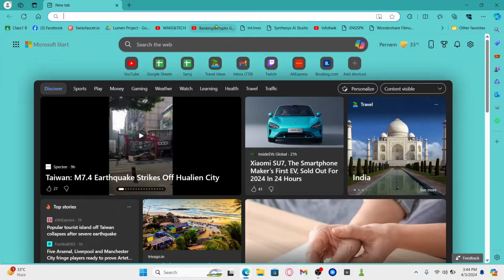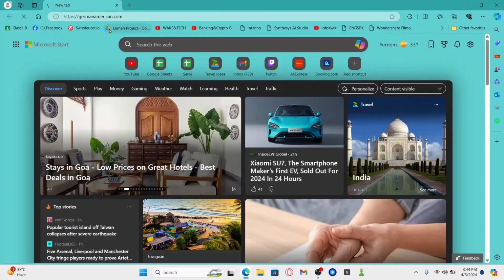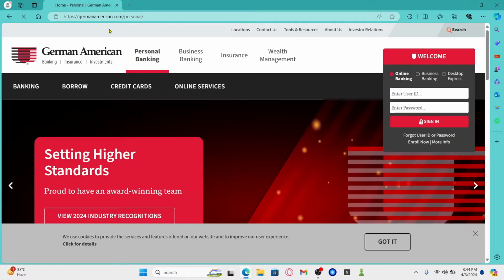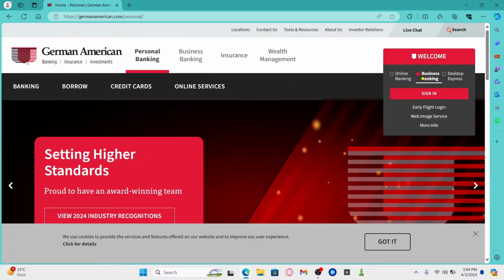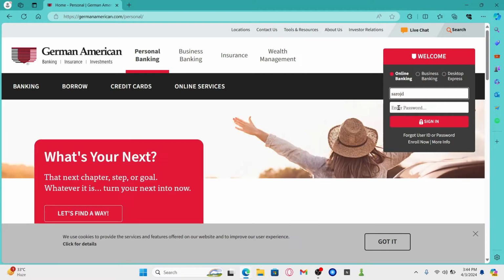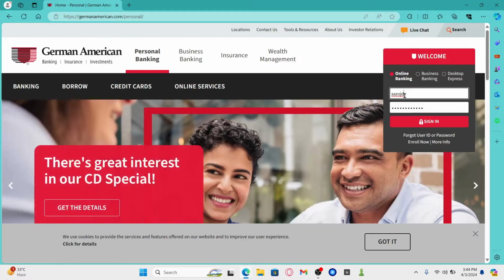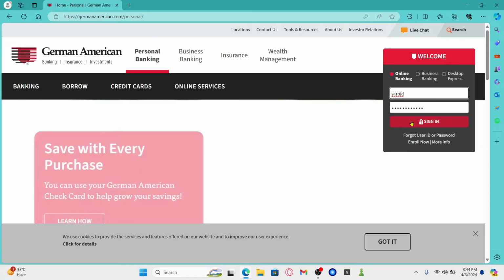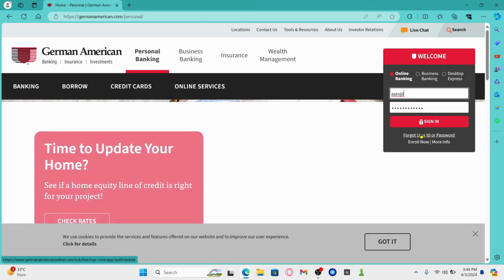How to Login to German American Bank Account? Sign in to German American Bank Account on PC 2024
Welcome to our comprehensive guide on logging into your German American Bank account hassle-free! Whether you're a new customer or just need a refresher, we've got you covered. In this video, we'll walk you through the simple steps to access your account securely and conveniently.